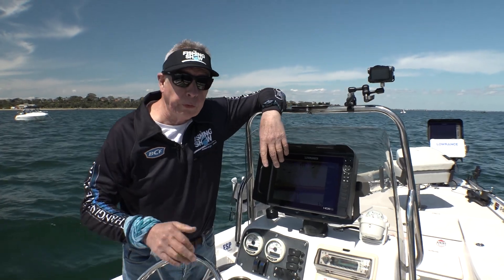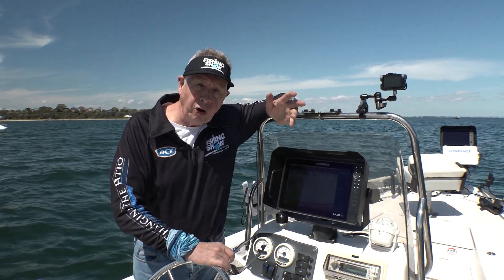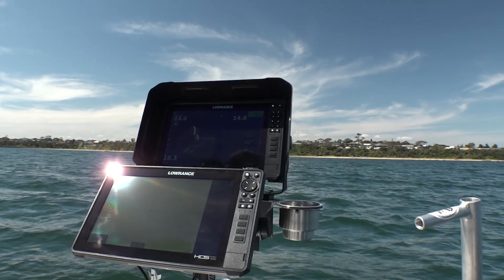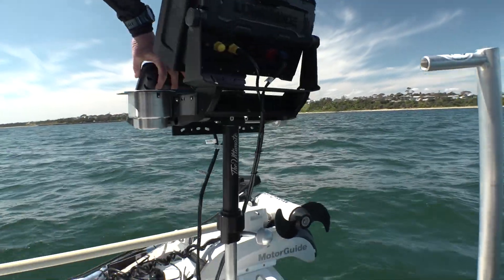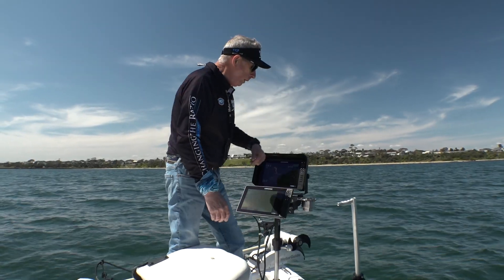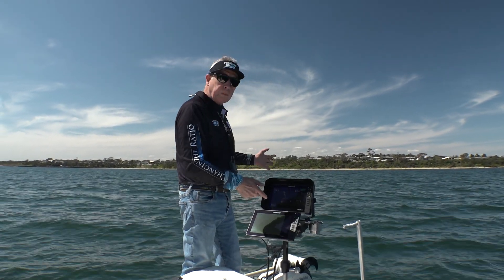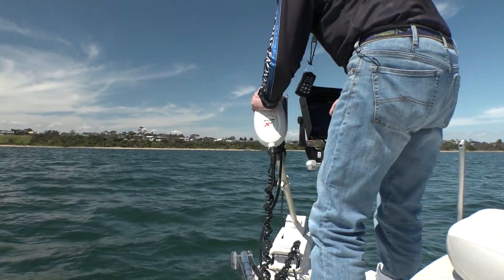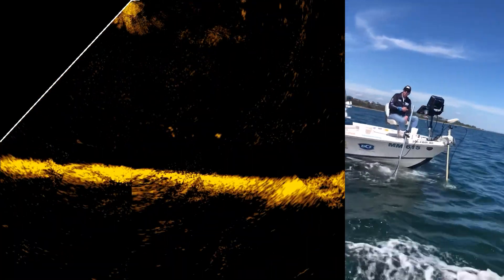Snapper on Lowrance Active Target Live Sonar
Bill Classon uses the Lowrance Active Target Live Sonar to hunt down a hook up some awesome Snapper on Port Phillip Bay.